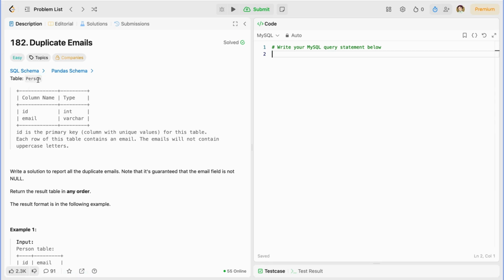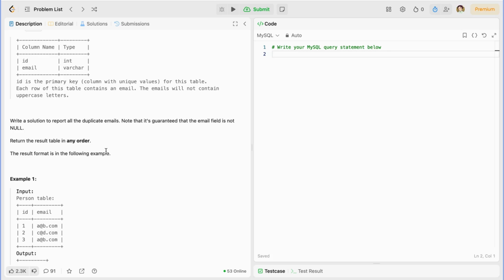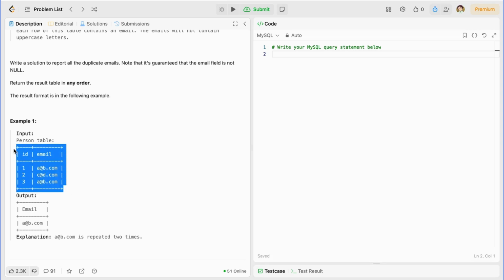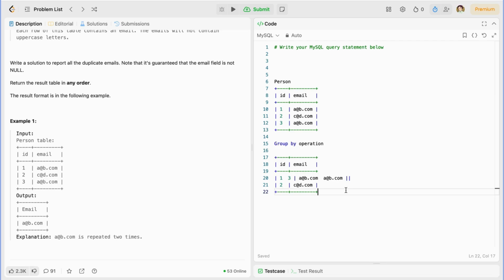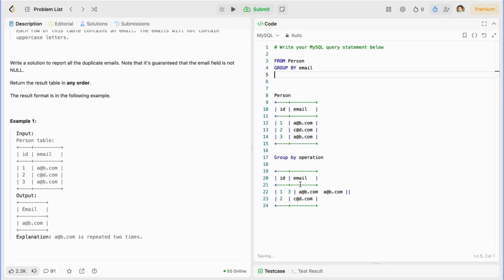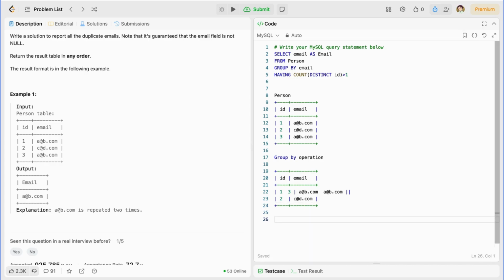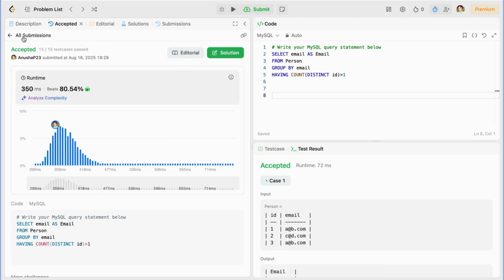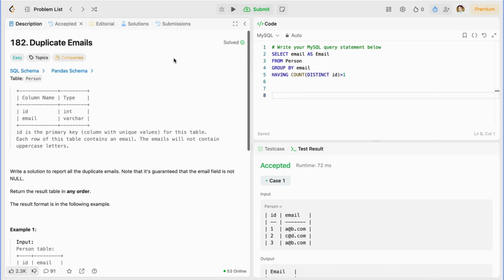LeetCode SQL Question with Detailed Explanation | Practice SQL | LeetCode 182